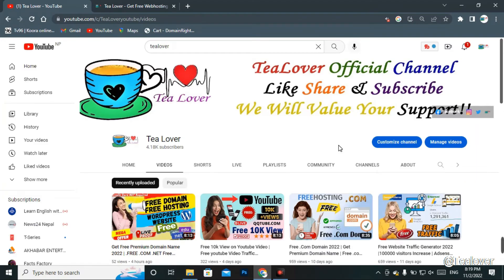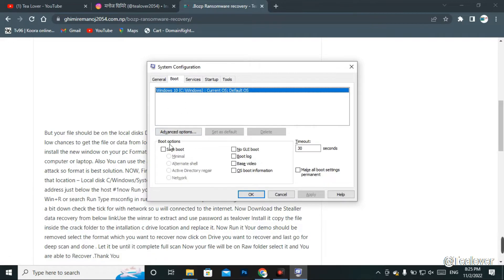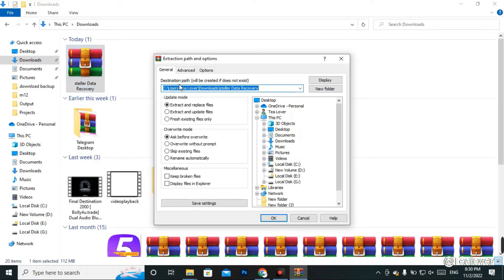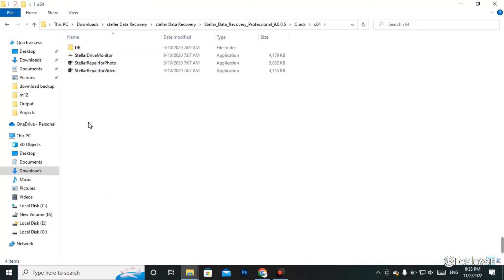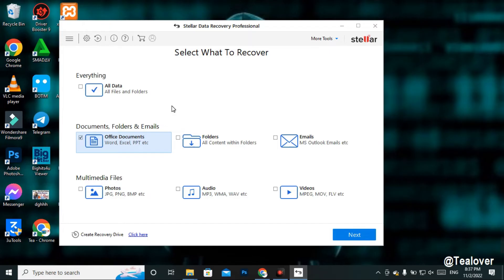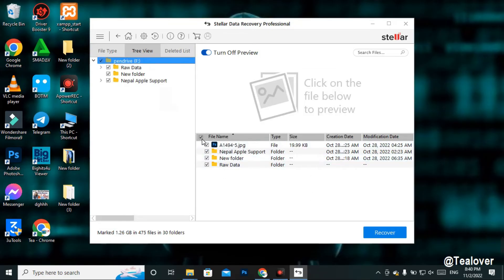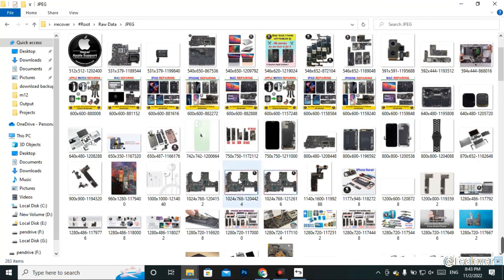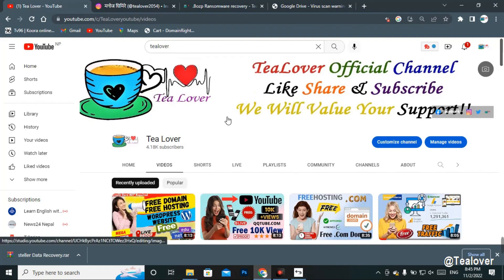.mppn File Virus Removal and Decrypt | Recovery tool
Learn to remove .mppn File Virus Ransomware from your computer and recover your encrypted files (.mppn files) without paying ransom money to hackers. Click on the above link to know all about this .mppn Ransomware virus, how it infects your PC, what it does, how it encrypts your files, why you cannot open .mppn files, the ransom demand of this virus, why you should not pay money to hackers and how you can delete this infection. This .mppn Virus removal guide is a detailed article containing all the information you need to know and easy-to-follow steps that you can do yourself to delete this .mppn file virus and restore your files.

How to remove .mppn ransomware (Virus Removal Guide)
.mppn Files Virus (STOP) How to Remove + Restore Files
Remove .mppn Ransomware and Decrypt .mppn Files
Remove .mppn Virus (File Recovery+ Ransomware Removal)
.mppn File virus - Remove It and Recover Files
How to remove .mppn Ransomware - virus removal steps
.mppn Files (STOP Ransomware) – Remove + Restore Data
.mppn file virus ransomware (Restore, Decrypt .mppn extension files)
.mppn file virus Removal Guide – Help To Decrypt Your Files
Guide – How Do I Decrypt .mppn File Extension Virus
.mppn file virus Removal Guide +File Recovery
How to Remove .mppn Ransomware and Restore .mppn Files
Get Rid of .mppn file virus (Remove Ransomware + Recover Data)
Remove .mppn file virus And Recover Encrypted Files
Remove .mppn ransomware and retrieve the encrypted files
How To Uninstall .mppn file virus From PC
How to Get Rid of .mppn file Virus Effectively?
How To Delete .mppn file virus From PC
Uninstall .mppn ransomware from Windows 10
Remove .mppn ransomware virus (+File Recovery)
.mppn file Virus Ransomware is a very high-risk file encryptor virus that belongs to the Malicious ransomware family. As like other ransomware infection, .mppn stealthily infiltrates the system and lock all the saved files. Once your files encrypted by this nasty .mppn Ransomware you will see that your file name changed with an unknown extension for example if you save your file by the name of “Image.jpg” then after encryption, it will be changed and then .mppn virus generates a text file by the name of “_readme.txt” and drops a copy in each and every existing folder.
.mppn file Virus Ransomware is a very high-risk file encryptor virus that belongs to the Malicious ransomware family. As like other ransomware infection, .mppn stealthily infiltrates the system and lock all the saved files. Once your files encrypted by this nasty .mppn Ransomware you will see that your file name changed with an unknown extension for example if you save your file by the name of “Image.jpg” then after encryption, it will be changed to “Image.jpg.mppn” and then .mppn virus generates a text file by the name of “_readme.txt” and drops a copy in each and every existing folder.
This ransomware encrypts video, photos, documents). The infected files' names will end with a specific “.mppn” extension. So, you can’t obtain access to them at all.

 Hackers behind this threat are currently very active and they keep releasing new variants every other week. So if you are also a victim then you should not pay the ransom money. Because if you once the ransom, this virus will again infect your computer with its next version.

Paying the ransom money to hackers behind .mppn Virus Ransomware may seem easy to you and you might also get the decryption key and recover all your files, but this virus is still on your computer. So what is the guarantee that your files will not get encrypted when hackers will release a new variant of their virus?